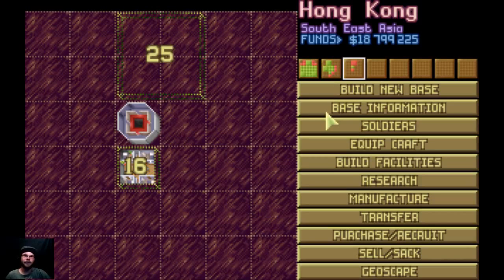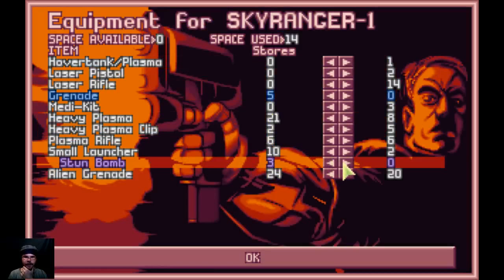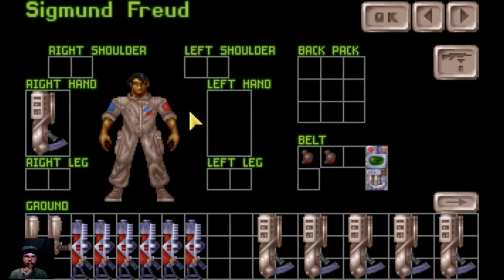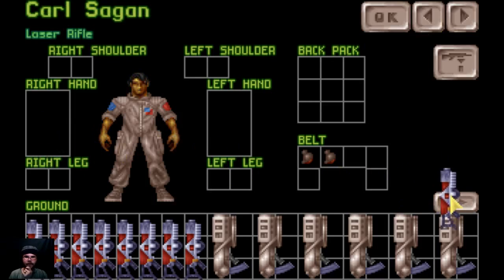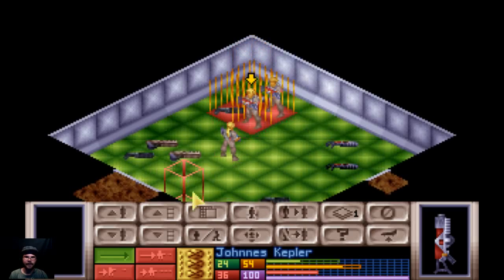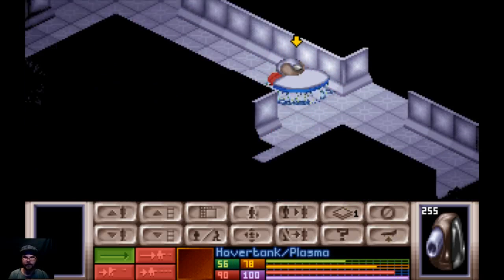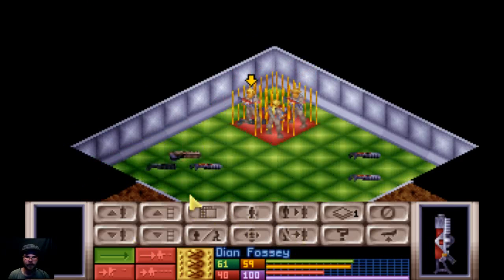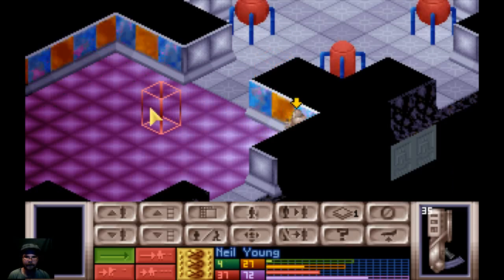Let's Play X-Com UFO Defense - (#28) Chinese Alien Base: Mutons!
You are in control of X-COM: an organization formed by the world's governments to fight the ever-increasing alien menace. Features: Command deadly close-combat battles Shooting down UFOs is just the beginning: you must then lead a squad of heavily-armed soldiers across different terrains as they investigate the alien crash site.